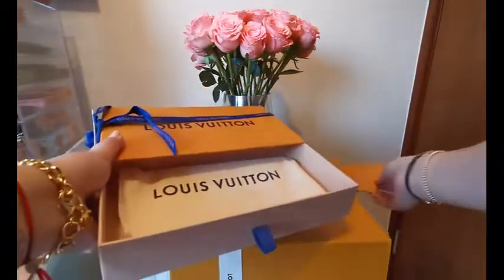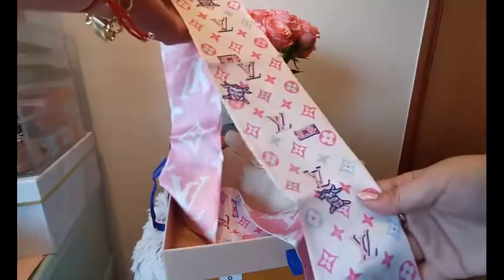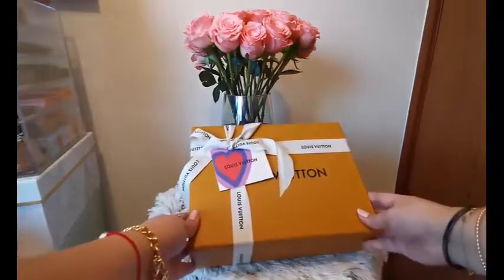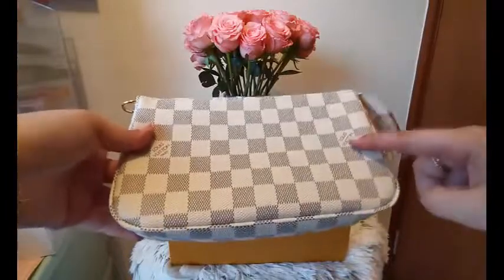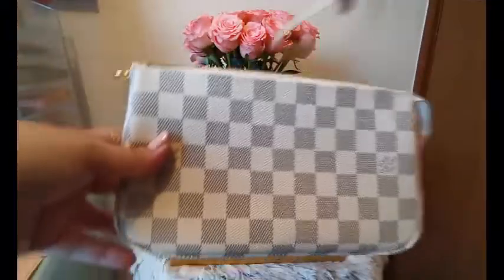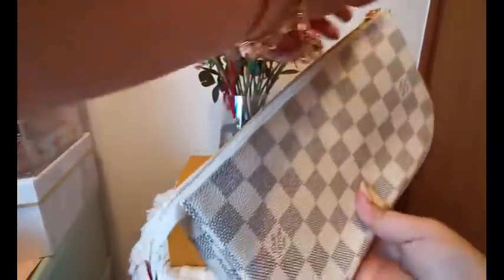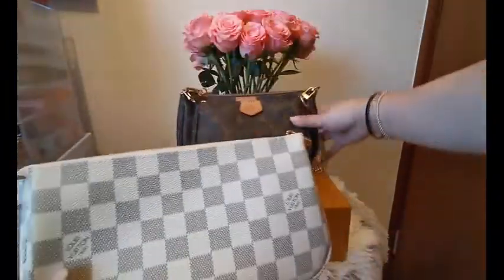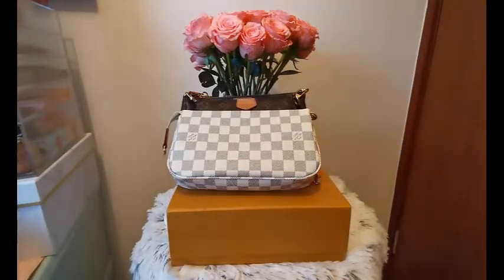LOUIS VUITTON DOUBLE UNBOXING!! WHAT DID I GET DURING CHINESE NEW YEAR? | Lings.Prettylilthings❤️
Hey guys!

Thanks for visiting my channel. Today, I do a DOUBLE UNBOXING for you all! I've been waiting for one of these purchases for some time now... ever since the Jan 7th hit with LV's price increase, I decided I needed to get one of these to add to my collection. before their next price increase!! They just keep going up nowadays... Have any idea what it might be?? 💜

~xoxo~
❤️ I N S T A G R A M @lings.prettylilthings